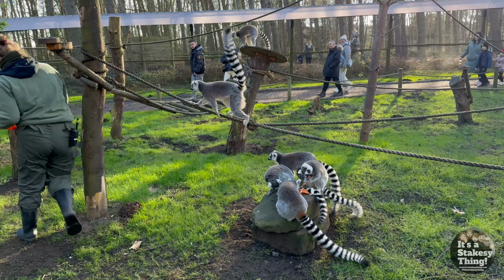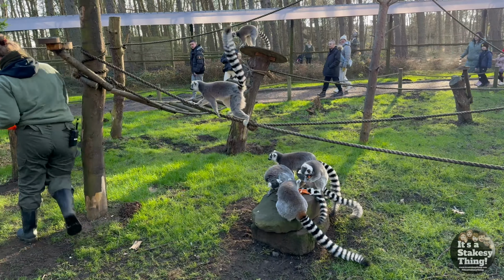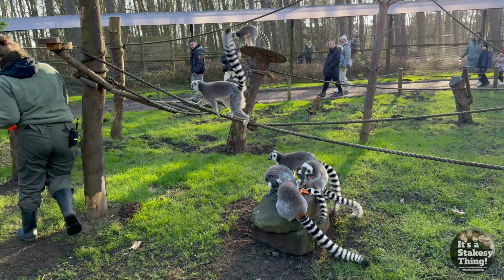Lemur Talk at Yorkshire Wildlife Park, January 2024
Filmed on Saturday 13th January 2024

Join Paul as he visits The Yorkshire Wildlife Park

This Video is just the Lemur Talk & Feed but look out for others from this visit, the links will appear below as they become available to watch:

Polar Bear Talk
Wallaby Talk
Into Africa Talk

Built on a former riding school and small farm attraction, Yorkshire Wildlife Park has come along way since opening in April 2009. Now a dynamic centre for conservation and welfare, the park has over 250 animals with over 45 different species.
OUR MISSION
To create a dynamic, interactive experience and regional centre of excellence for the conservation of biodiversity globally and locally that is sustainable both for the environment and business. To promote a wider understanding of the natural world and inspire generations to support and protect the world around us.
ABOUT US
Yorkshire Wildlife Park was officially opened by Justin Fletcher, MBE on 4 April 2009.

In February 2010, the park rescued 13 lions from living in very poor conditions in a dilapidated Romanian zoo and released them into the newly built 10-acre Lion Country enclosure.

In 2011, Land of the Tigers was opened, with pools and waterfall built next to a vast wetland reserve.

In March 2012, Leopard Heights opened as one of the largest leopard reserves in the world.

July 2014 saw the opening of Project Polar, with the first bear being 500 kg male Victor; a second arrived in March 2015 called Pixel; Victor's grandson.

In 2018 the park rescued four Brown Bears from a Japanese museum. Riku and his brother Kai, along with Amu and Hanako, were rescued from a tourist attraction on the island of Hokkaido. Yorkshire Wildlife Park took them from tiny cages, concrete floors and school dinner scraps to a huge grassy reserve, lakes, toys, hay beds and shelters.

In 2018, Yorkshire Wildlife Park also saw planning permission granted for the development of a new 150 acre site at YWP. 3 years later in 2021 the development was complete and opened to the public, bringing more ground-breaking animal reserves and new species to the Park. The brand new Sea Lion reserve opened featuring two naturalistic lakes, with one holding an incredible 1.9 million litres of filtered water making it the largest purpose built habitat of its kind in the world!

In 2021 the brand new Yorkshire Hive also opened to the public, introducing themed restaurant 'Evolution' and indoor play area 'UpRoar'. As well as new retail outlets, gift shop and entrance gateway, enhancing visitor facilities and providing a huge boost for the local economy.

⭐Come visit our web site.
Find out what video's we are working on, what Video's will be released next & any other News we want to share, Also this site is our Hub to all our other Social Media platforms & our Merchandise store too

(UK)
& also
(USA)

We Vlog on a very limited Budget, Our equipment: 🎬

GoPro Hero 11 Black (From February 2023)

Editing on
iPad Pro 4th Edition Edition

Thanks

Paul, June, Thomas, Charlie & Gemma